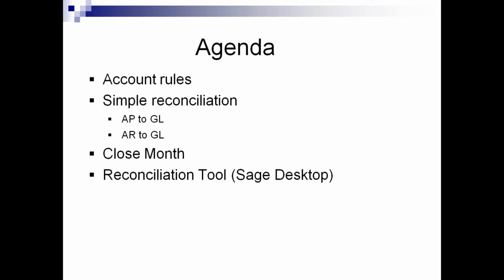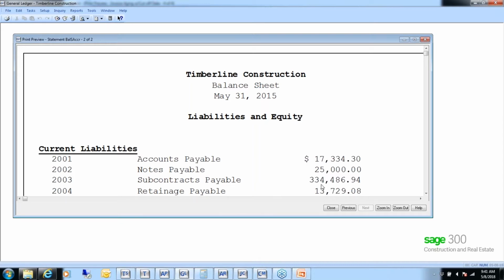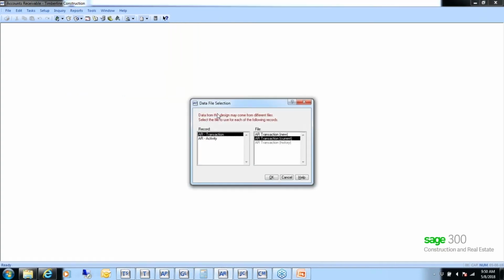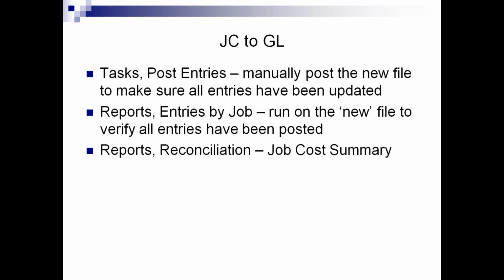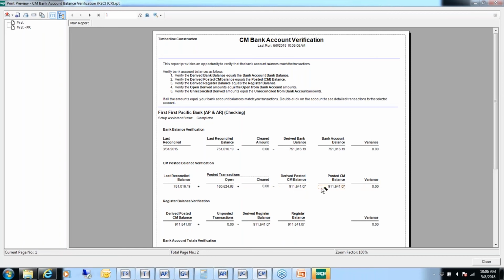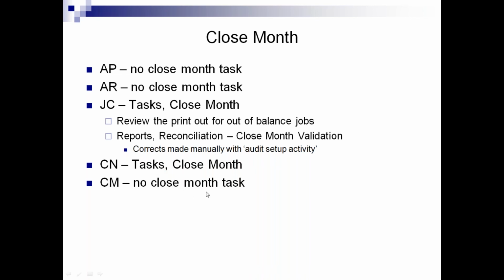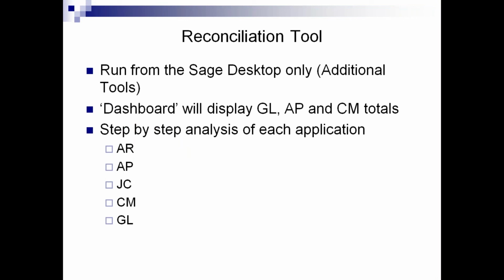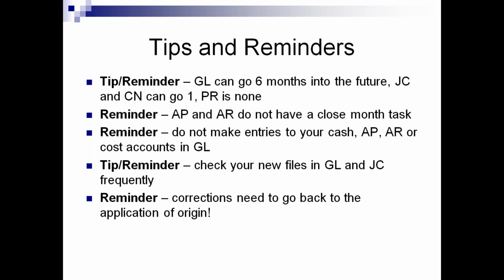Sage Basics Series Class #2 Month End Processes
This is the second in our summer/fall 2018 series of Sage Basics classes. Get up-to-speed on Sage, fast, with these twice-monthly webinars.